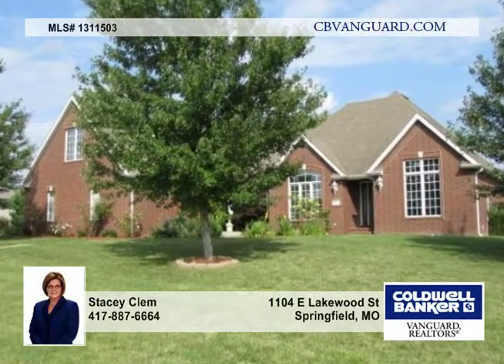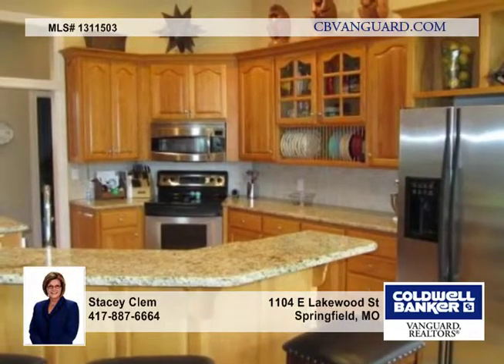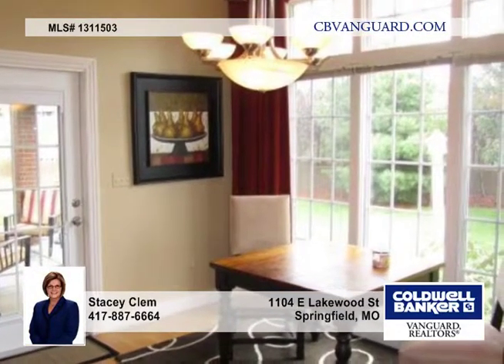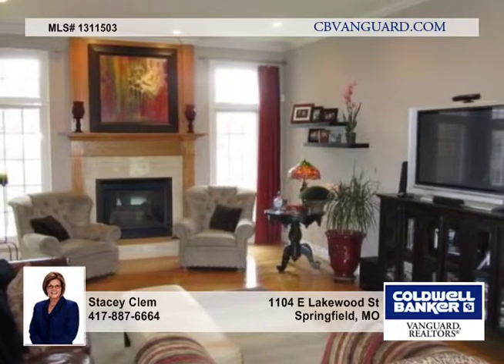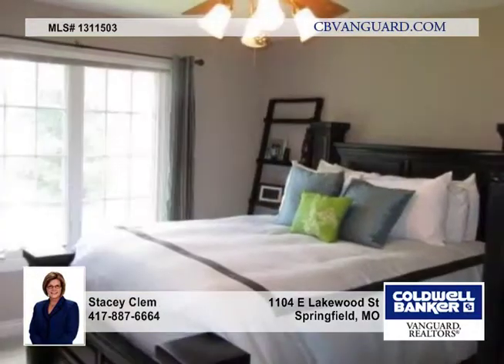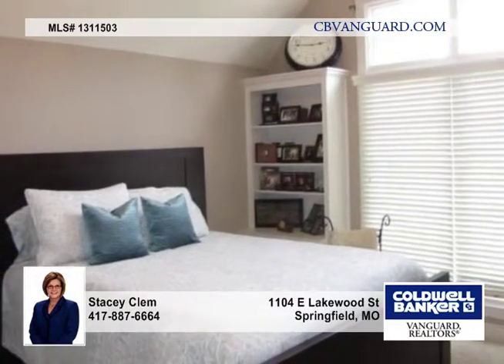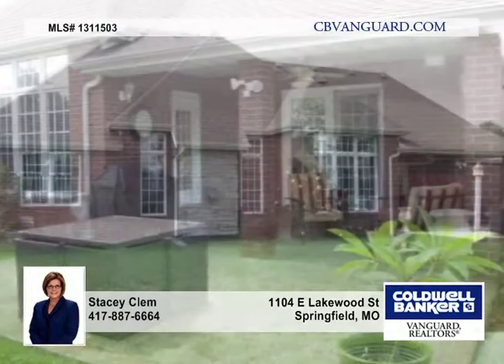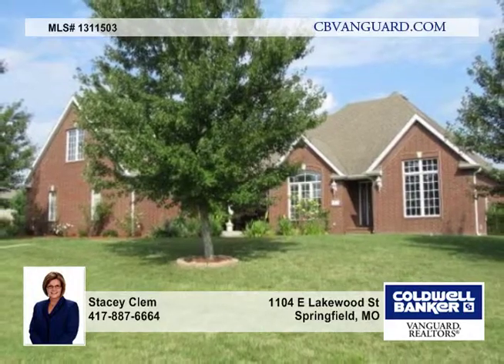1104 E Lakewood St - Springfield, MO